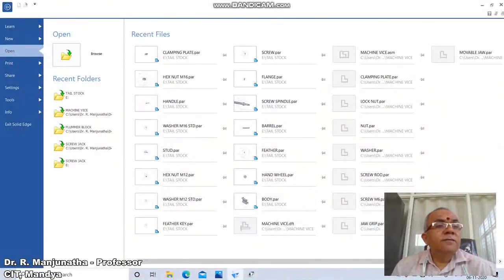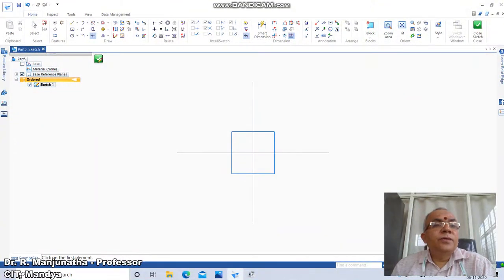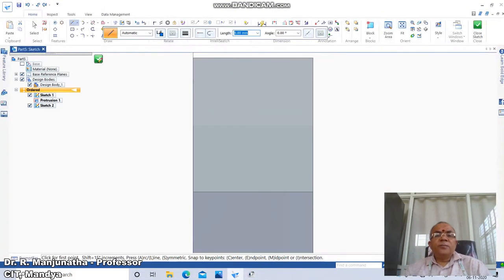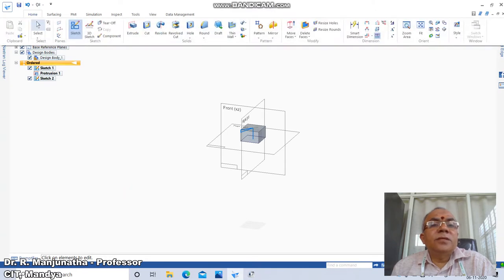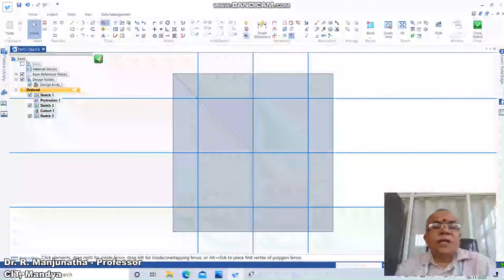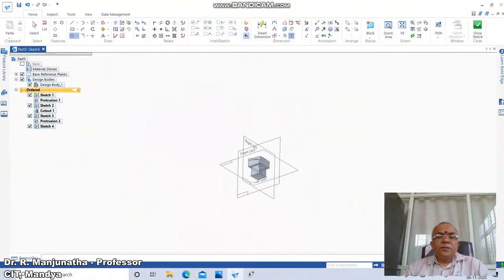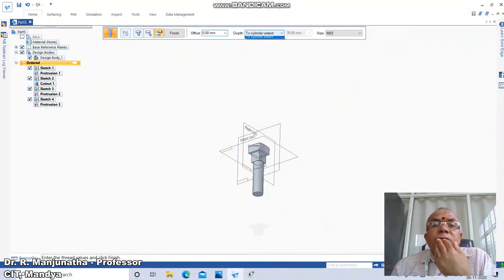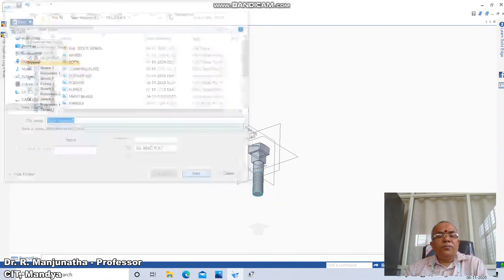16 SQUARE HEAD BOLT